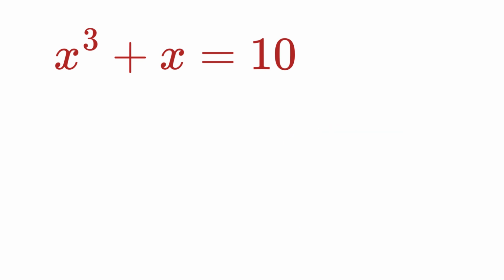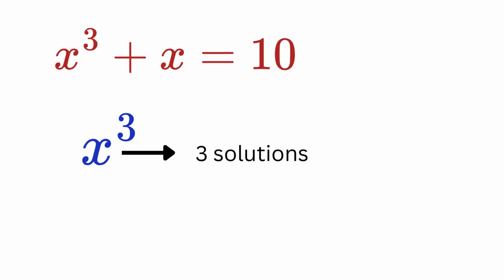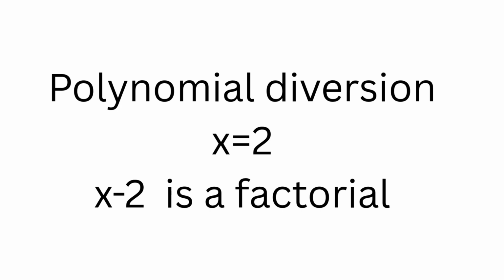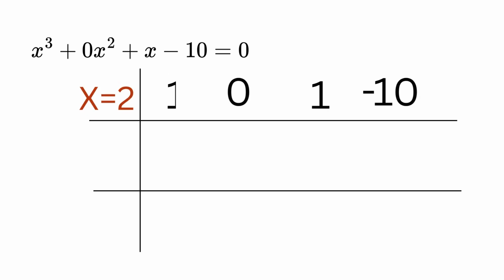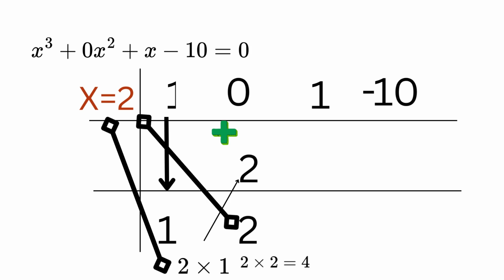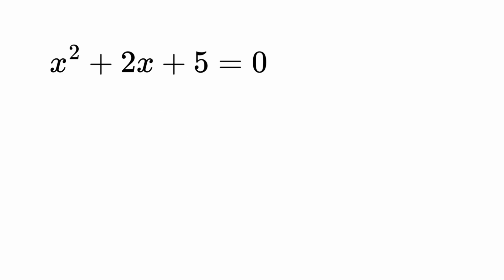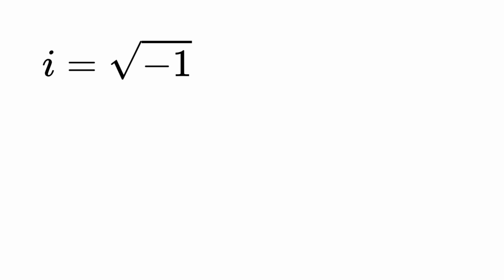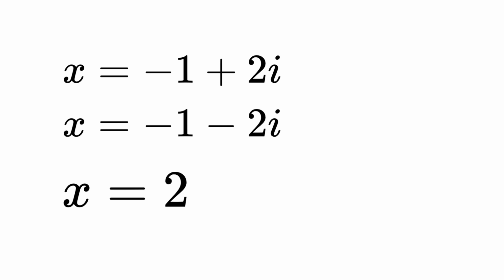I Solved a 300 Year Old Math Problem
welcome to my channel.. today we learned about how to solve cubic equations in easyway..maths ancient vedic after watching this video please do little bit practise then you will never fear any cubic polynomials.. hope you understand this problem.. This problem is from ancient maths many members failed to do this problem.. so please watch video in step by step don't skip any steps you will miss the concept..thanks for watching.. please like and subscribe..